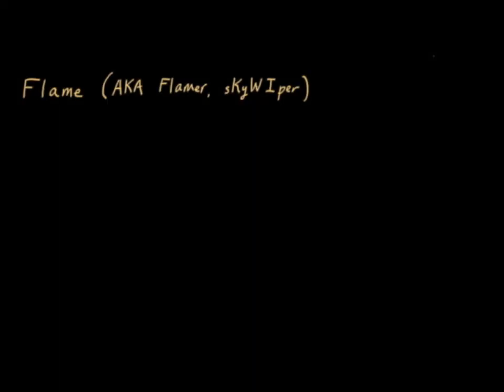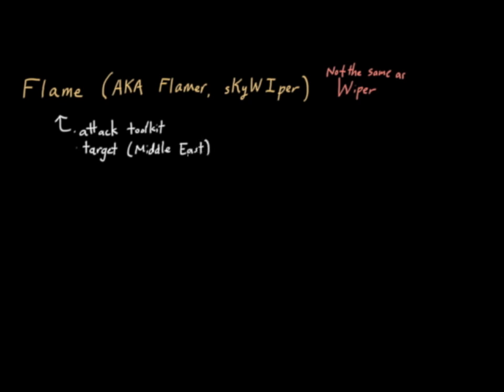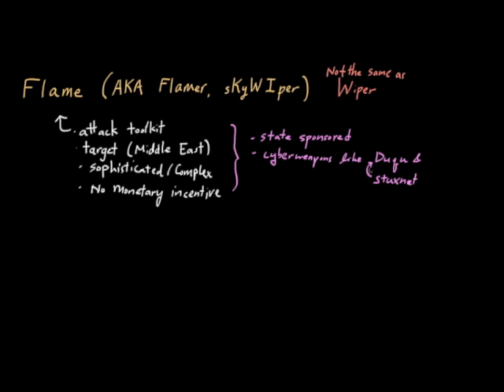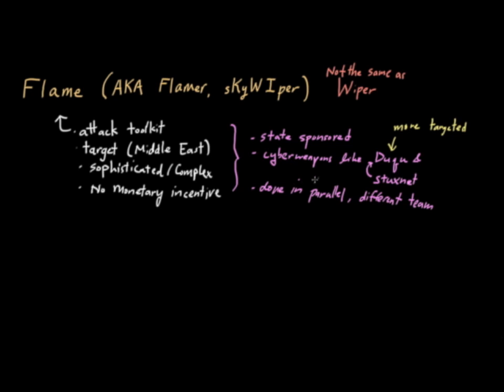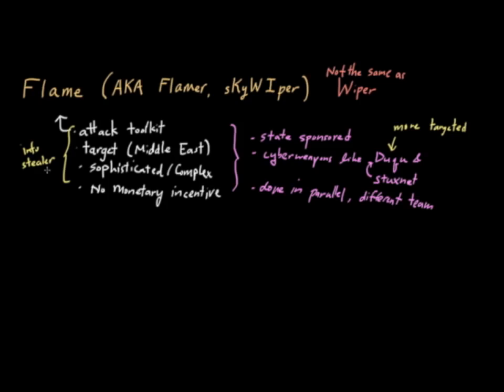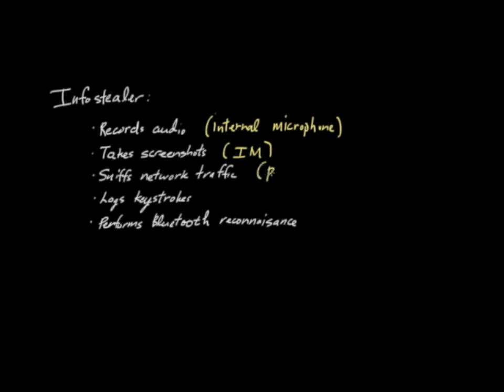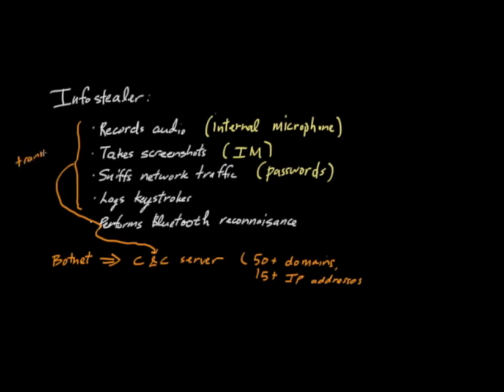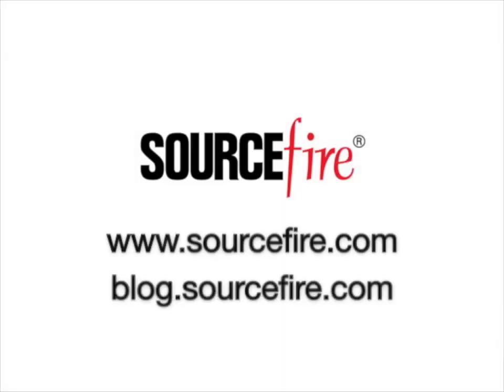Flame Malware (Part 1): Overview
This video provides a high-level description of the Flame (AKA Flamer, sKyWIPer) malware toolkit that appears to be a state-sponsored cyberweapon. Flame has similarities to other threats like Duqu and Stuxnet, but primarily functions as an infostealer.